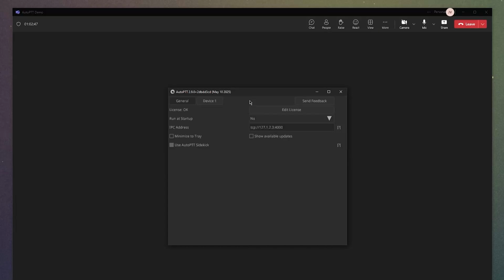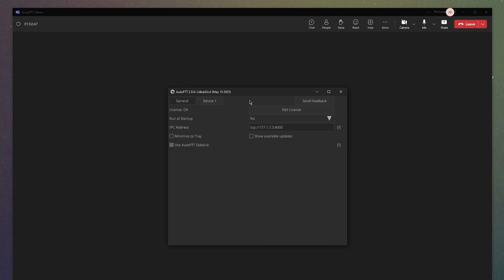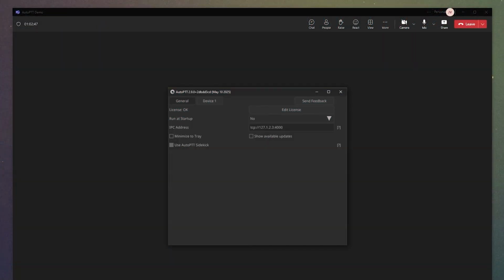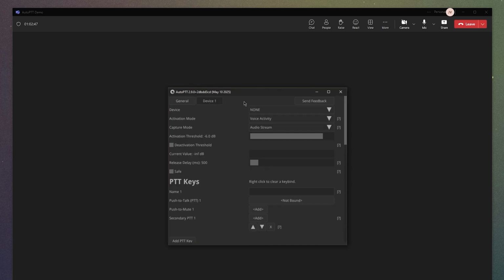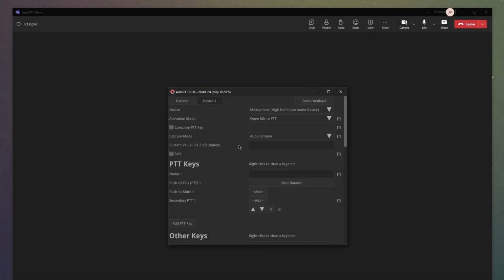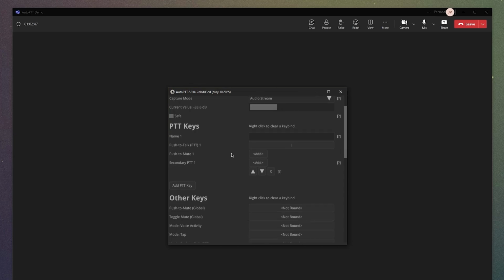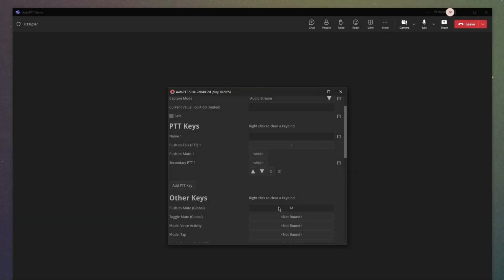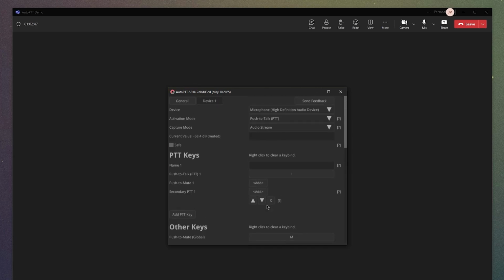How to: Push-to-Talk, Push-to-Mute and Toggle Mute in Microsoft Teams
This video explains how to use AutoPTT to use different methods of voice communication in Teams.

0:00 Intro
0:50 Device Setup
1:02 Push-to-Talk
1:33 Push-to-Mute
1:58 Toggle Mute
2:12 Final Notes & Outro